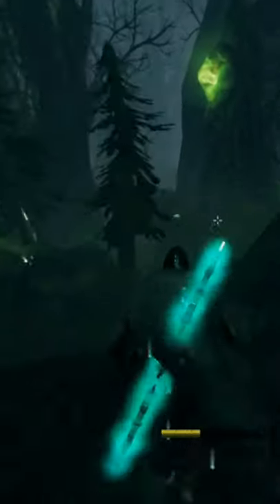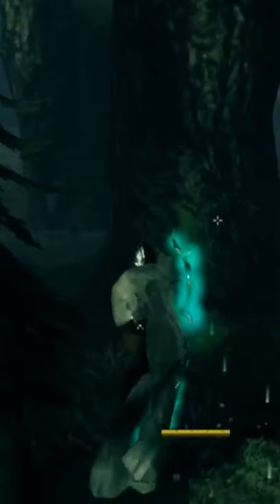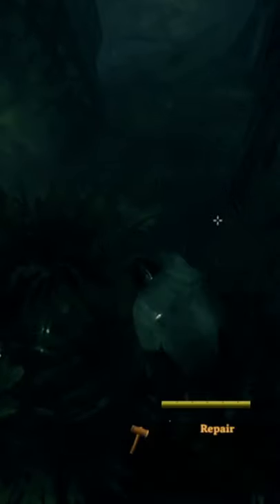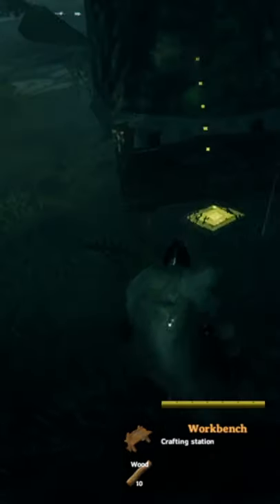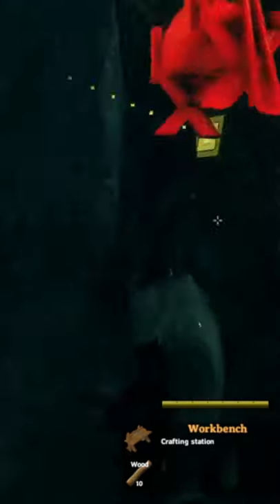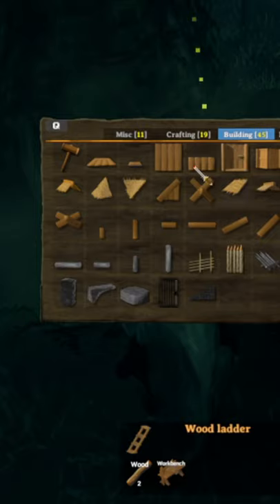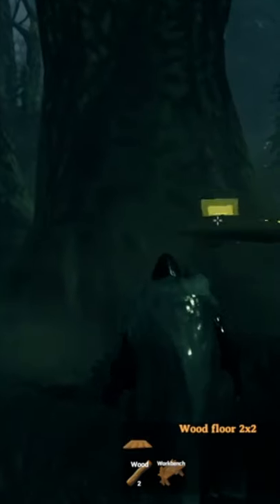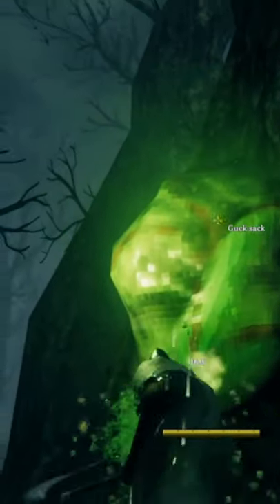How to harvest Guck - Valheim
Harvesting guck is a dangerous task. The swamp is a bad place to be, and constantly being wet reduces stamina regeneration.
On top of that having to climb high up in a tree doesn't help your chances for survival either.